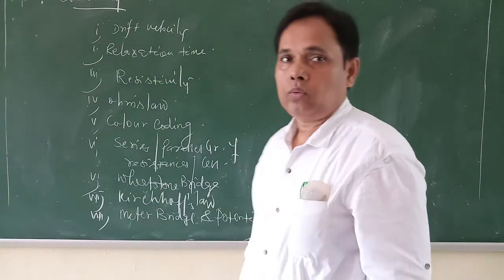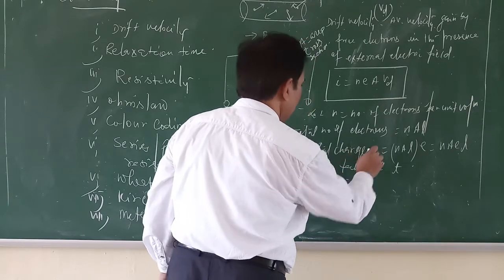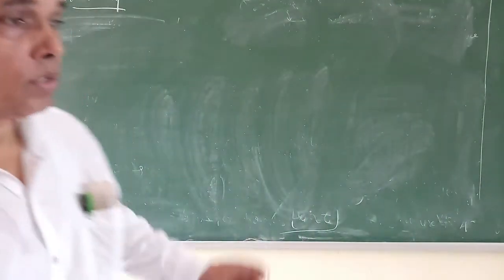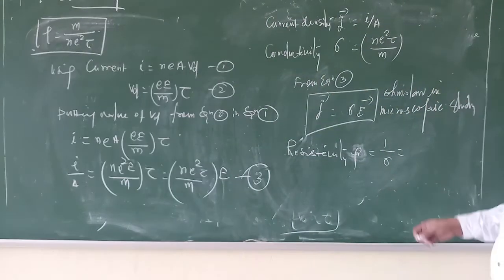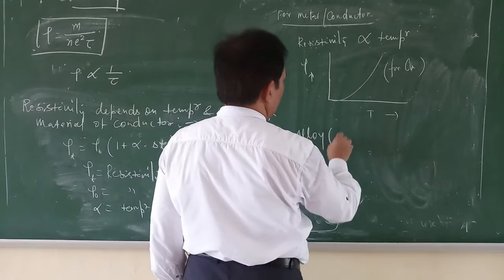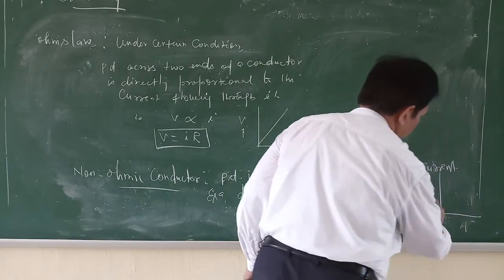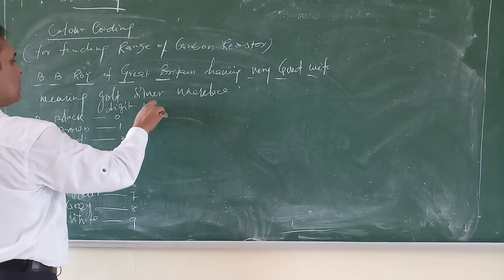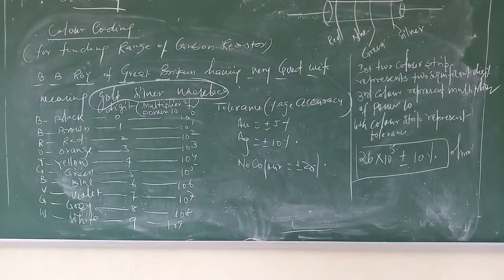XII Physics Electricity